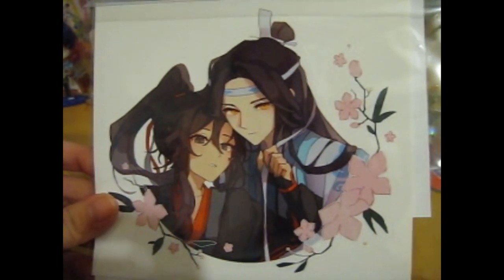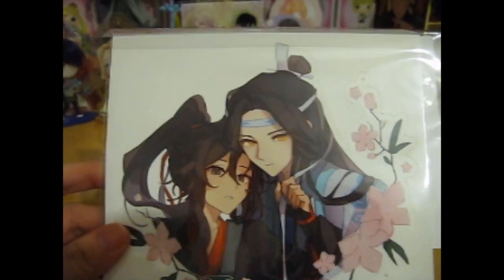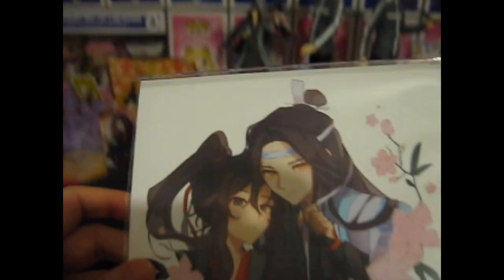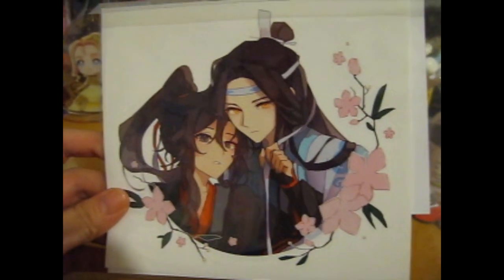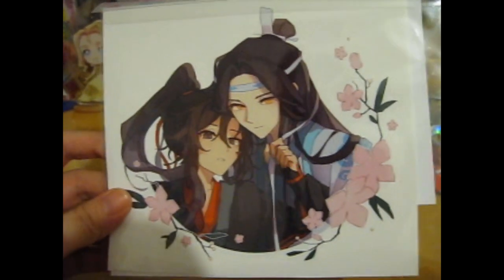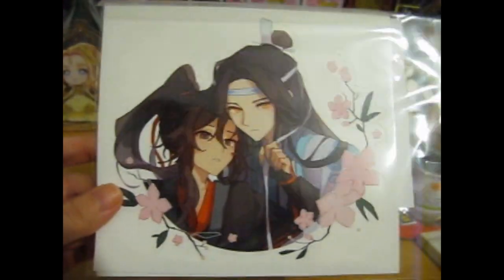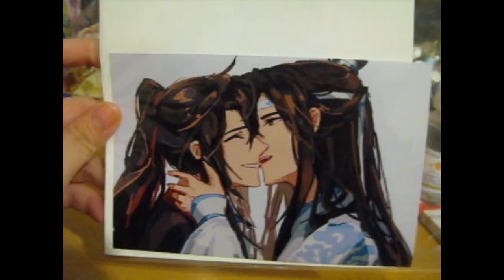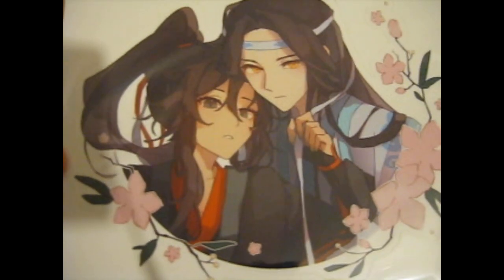MDZS ~ WangXian Sticker from inkkbun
Opening of: MDZS ~ WangXian Sticker from inkkbun

pfwvssj